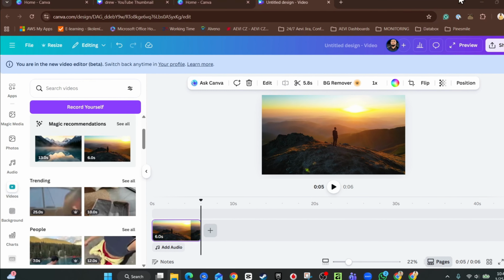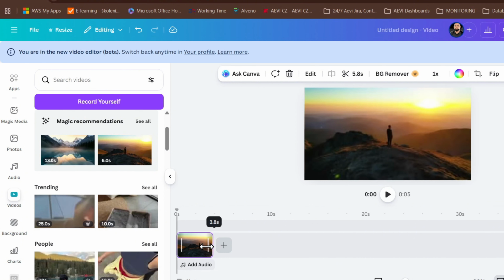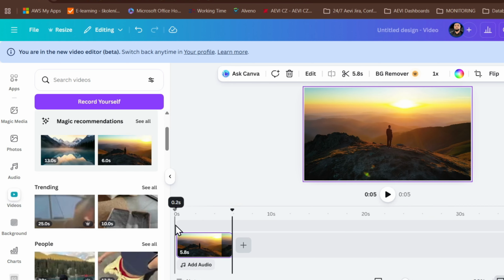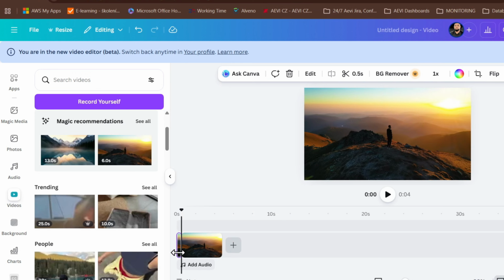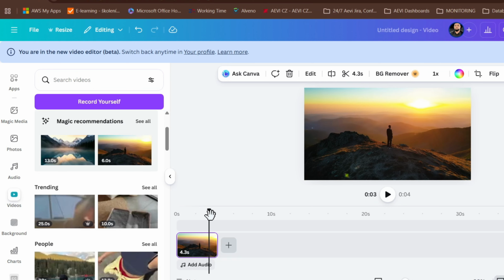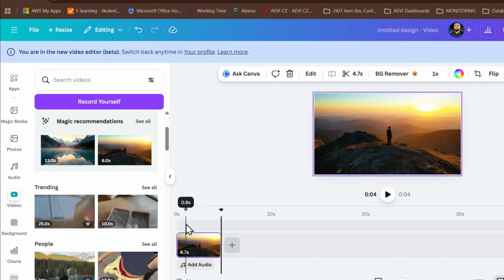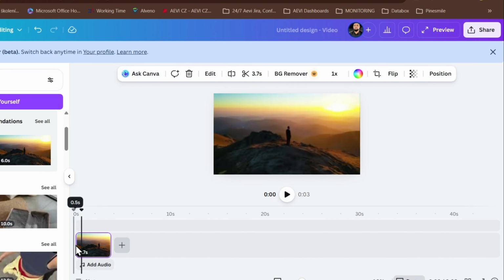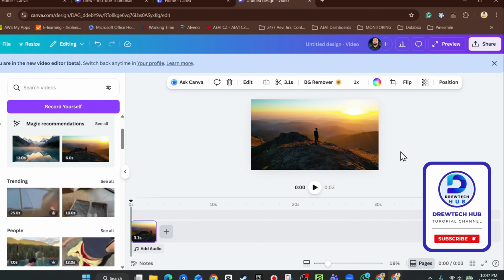Canva Tutorial: Trim & Cut Videos Step-by-Step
Need to cut or shorten a video in Canva?
In this tutorial, you’ll learn how to trim videos in Canva quickly and easily—perfect for social media, presentations, and marketing videos.

In this video, you’ll learn:
✅ How to trim videos in Canva
✅ How to cut the beginning or end of a video
✅ How to use Canva’s video timeline tools
✅ Tips to edit videos smoothly in Canva

This tutorial is ideal for Canva beginners, content creators, marketers, YouTubers, and social media managers.

📌 Why this matters:
Trimming videos helps remove mistakes, tighten content, and create polished, professional videos in Canva.

📅 New Canva and tech videos uploaded weekly!